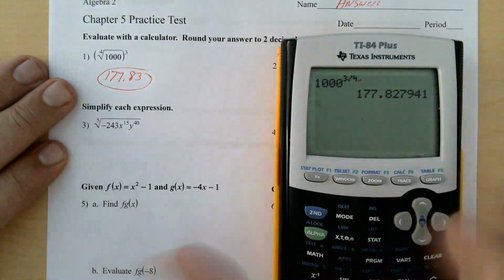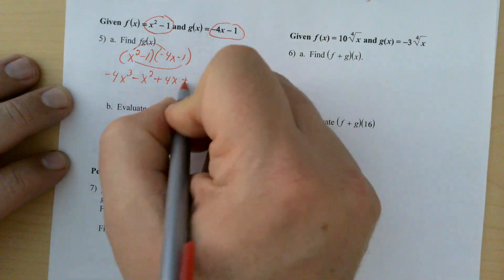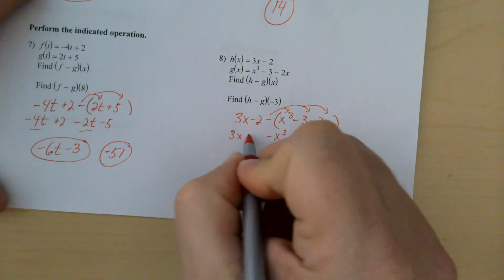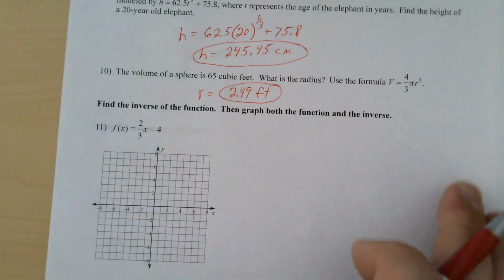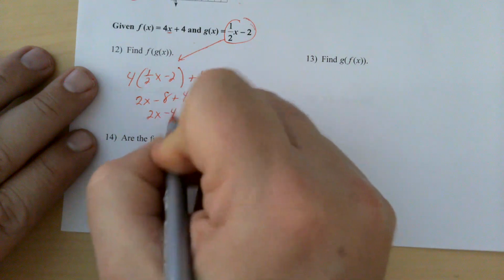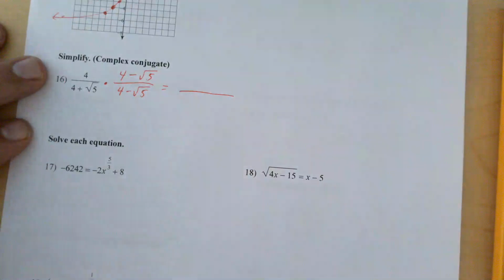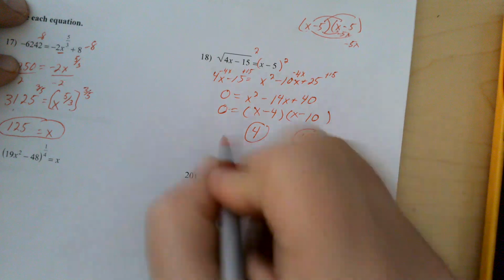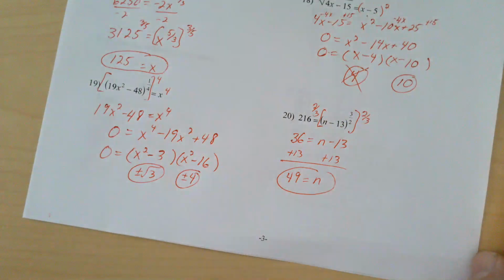Ch 5 practice exam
Please ask for help if you do not understand a problem on the practice exam...